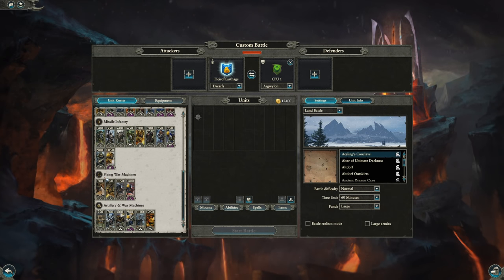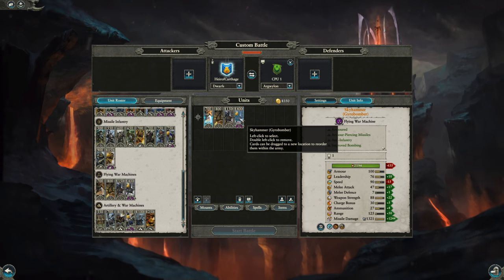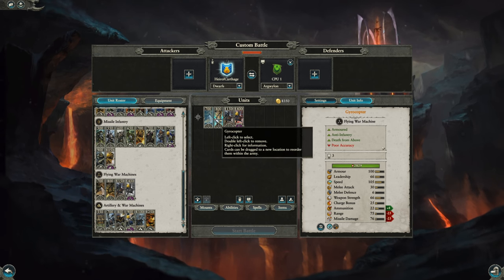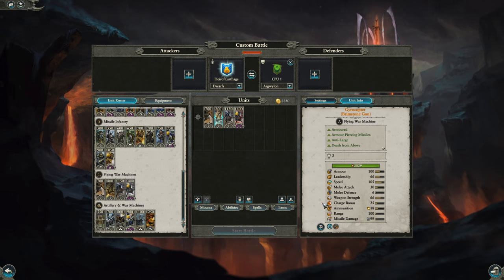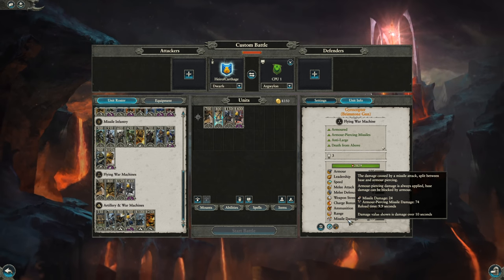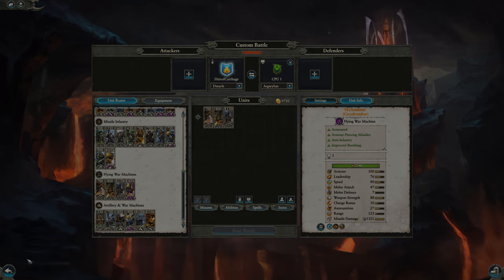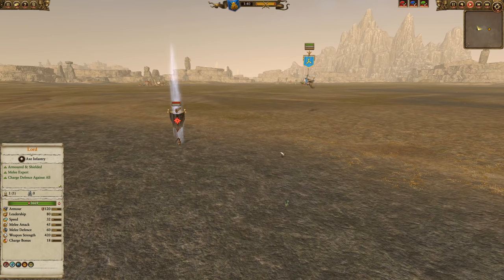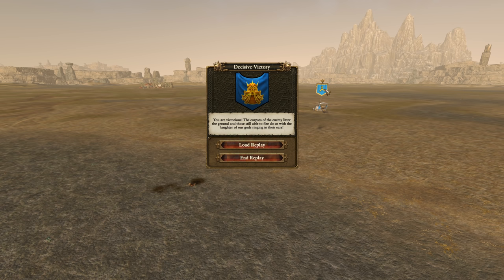How to Use Gyrocopters - Total War Warhammer 2 - Heir's Test Lab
Heir gets back into the test labs to show you how to best use gyrocopters. Enjoy!